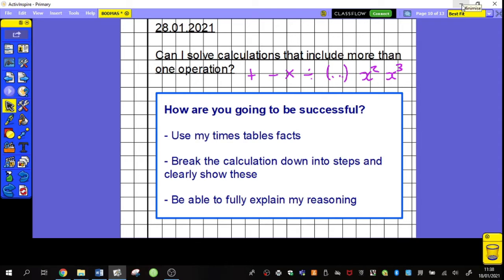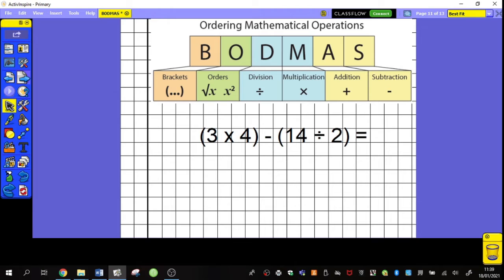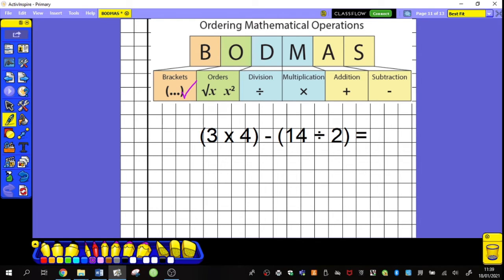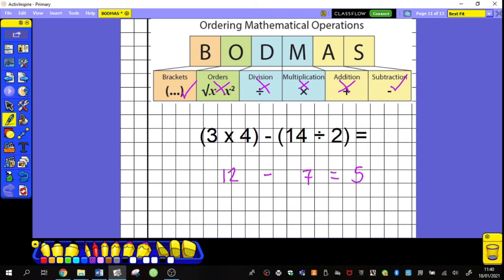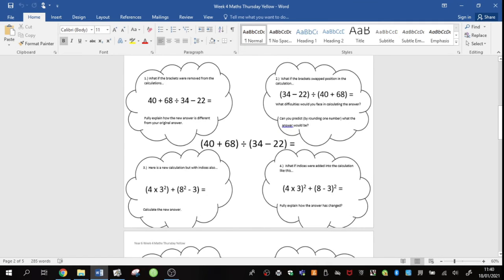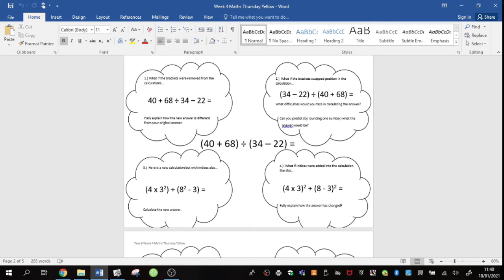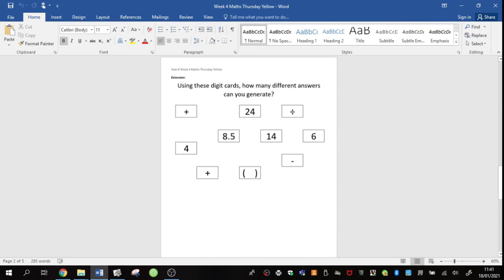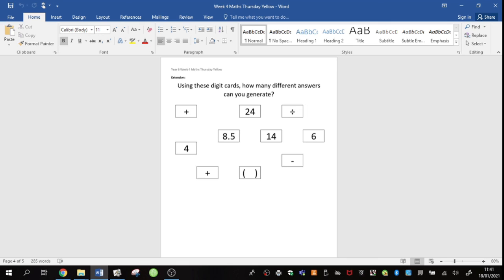Week 4 Maths Thursday Yellow